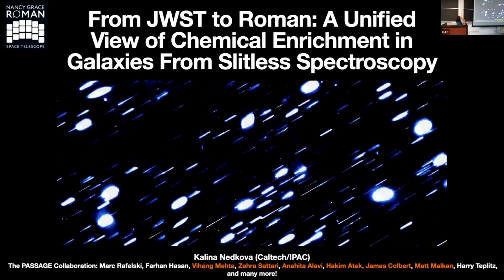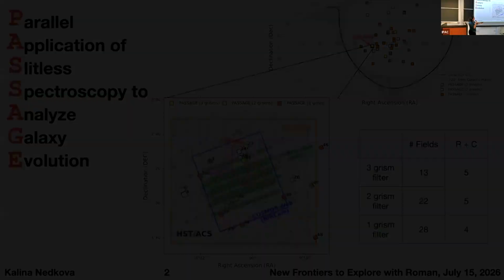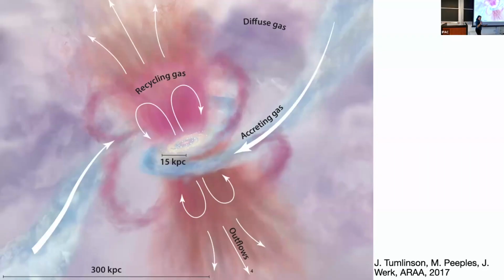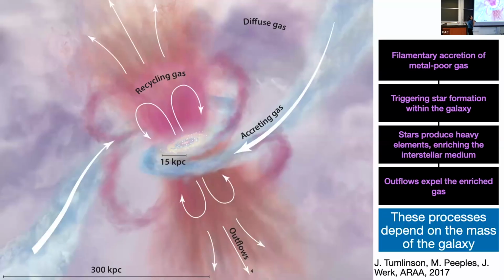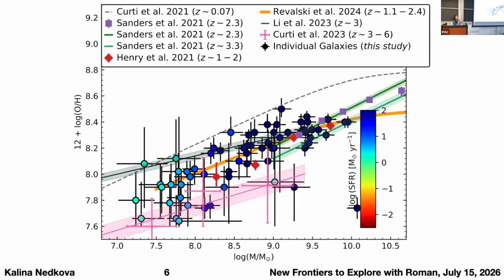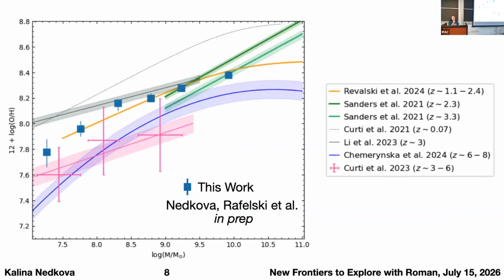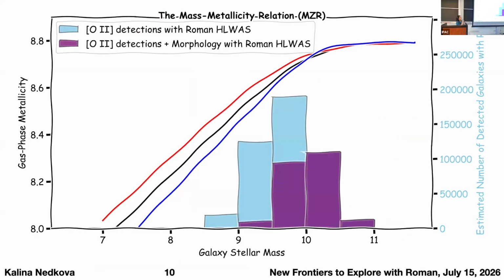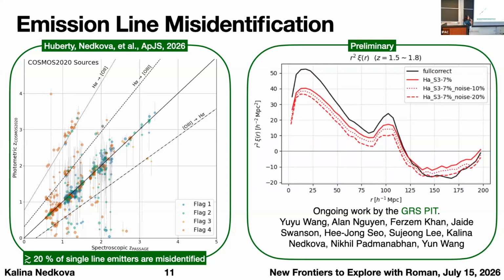12-Wed Nedkova: A Unified View of Chemical Enrichment in Galaxies Enabled by Slitless Spectroscopy